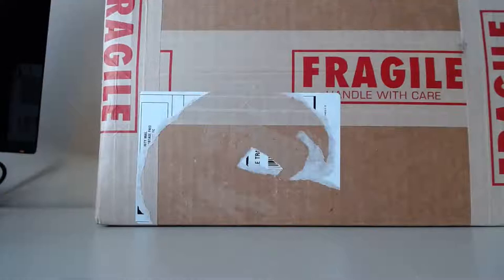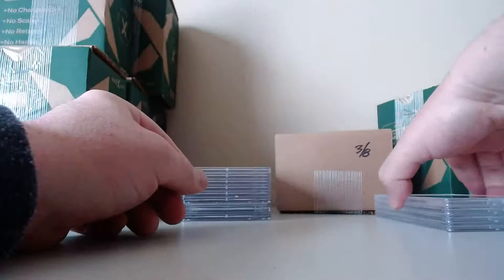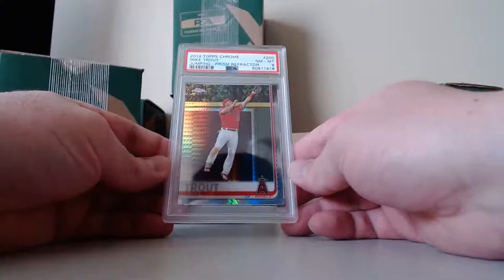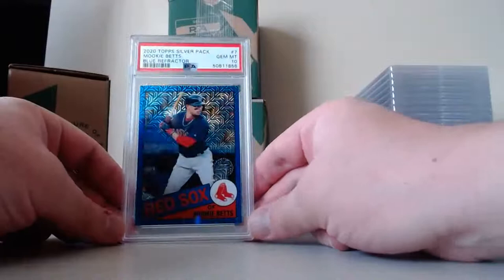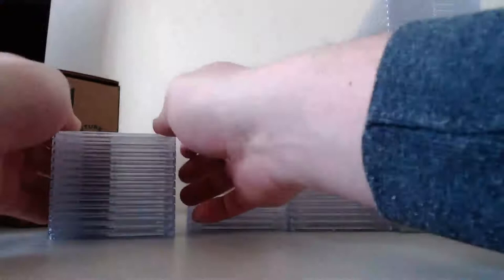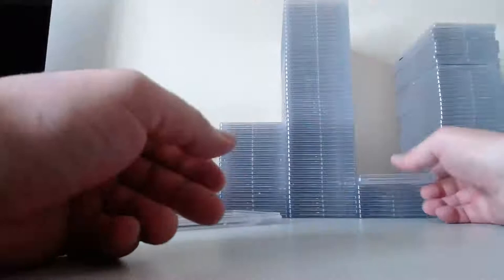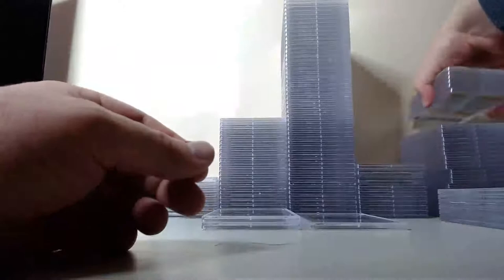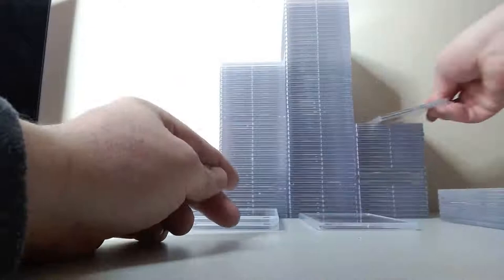133 PSA Card Submission Reveal - 39 Fernando Tatis Jr. Cards - 6 Juan Soto Cards - 71 PSA 10s Total